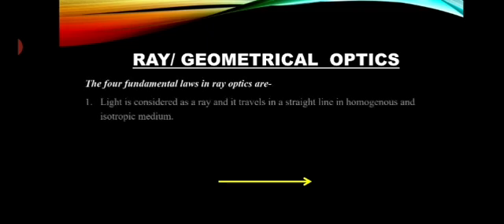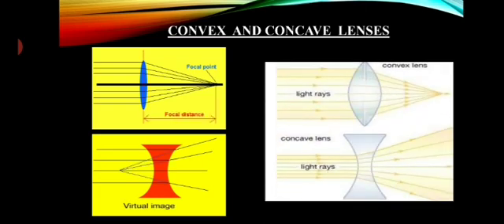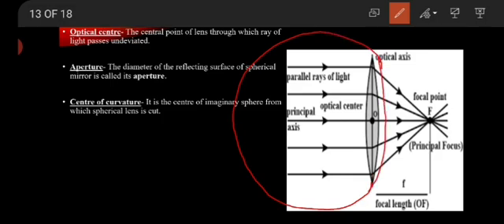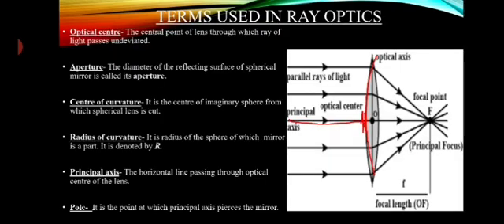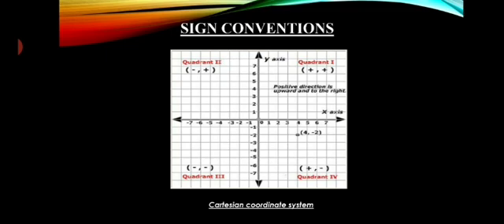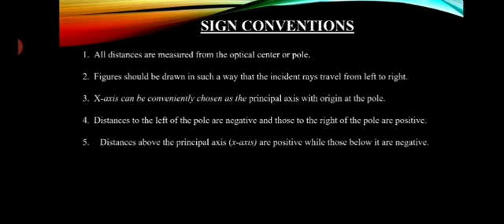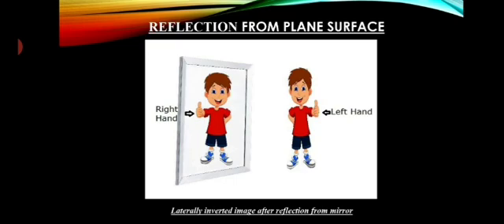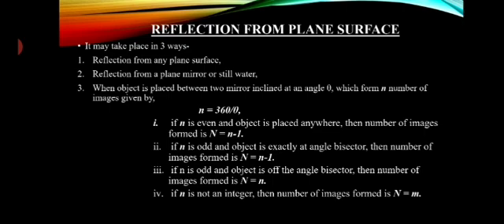Ray optics(2)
In this video, you'll be coming across basic terms used in ray optics. Also I'll  be explaining reflection from a plane surface.